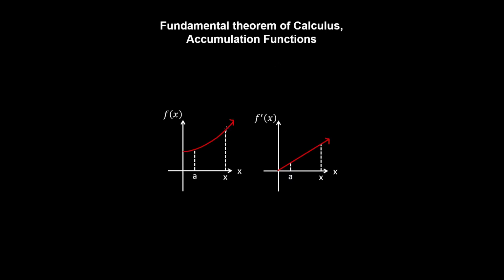Fundamental Theorem of Calculus, Accumulation Functions - Calculus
This calculus video covers a tutorial on the fundamental theorem of calculus and accumulation functions.